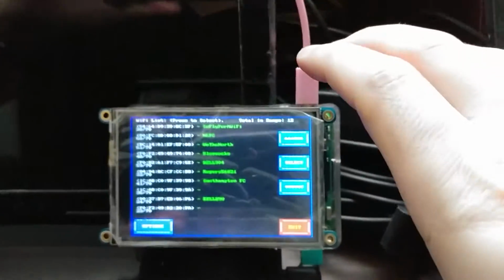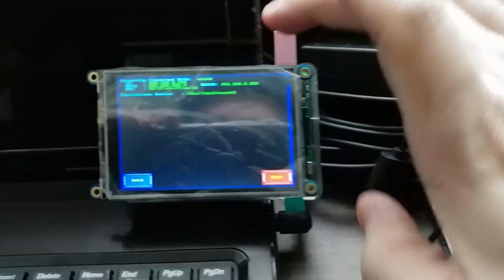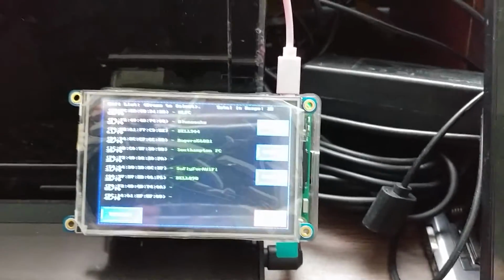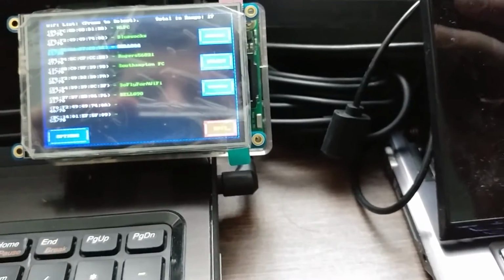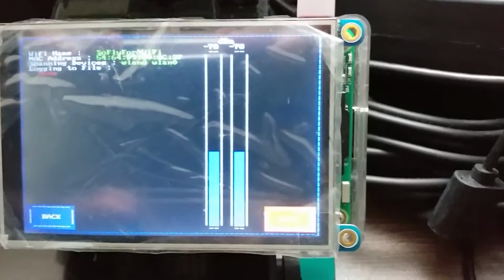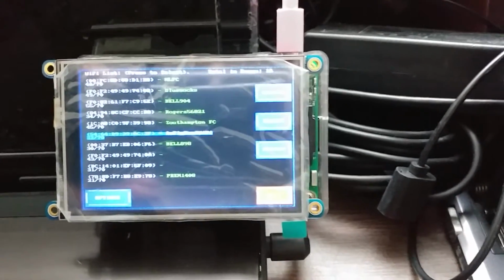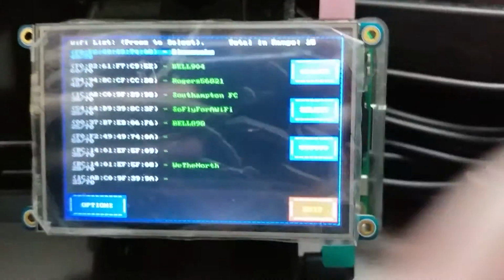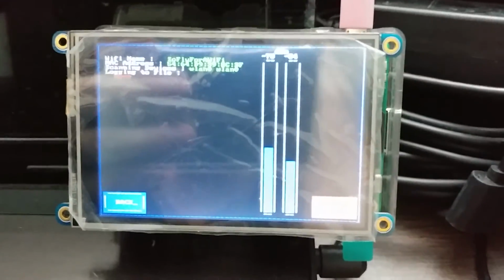Prototype Handheld Wifi Scanner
This device can easily be adapter to handle Bluetooth and Zigbee protocols.

The UI speed can be improved upon, as well as some major code optimisations, but it's currently working and field tested.
Note that the options screen is showing my network, not the selected network in the main screen (I did this for easy SSHing in).

A portable phone battery can power the RPi for at least 30 minutes, it's using about 500mAh at 5v when actively scanning.

Time to code and build: 1 week
Cost: ~$100, includes RPi3 and touchscreen